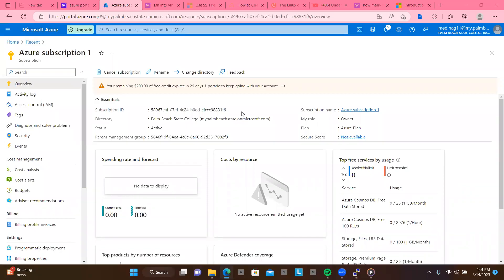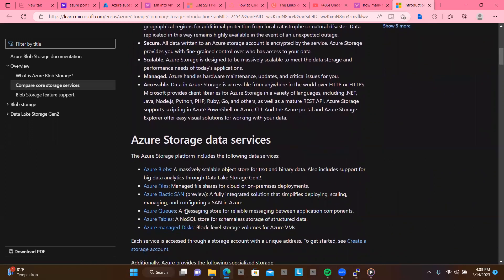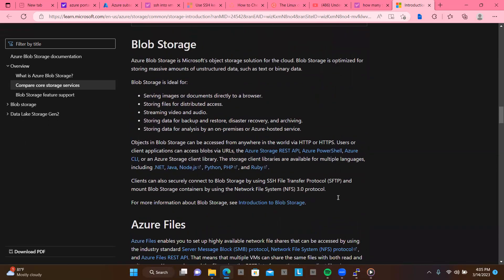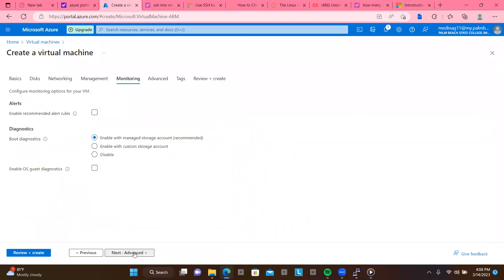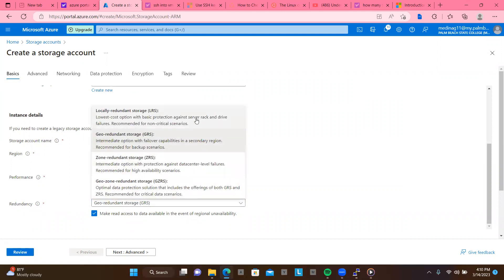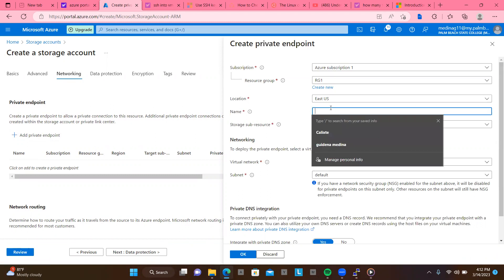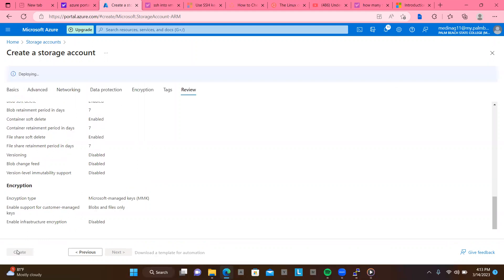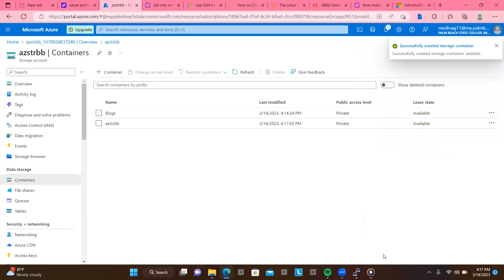Create VM and Azure Blob Storage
Azure Storage Blob is Microsoft's object storage solution for the cloud. Blob storage is optimized for storing massive amounts of unstructured data. Unstructured data is data that does not adhere to a particular data model or definition, such as text or binary data